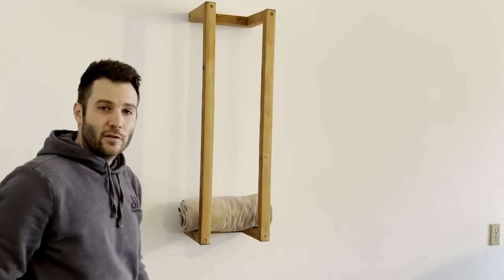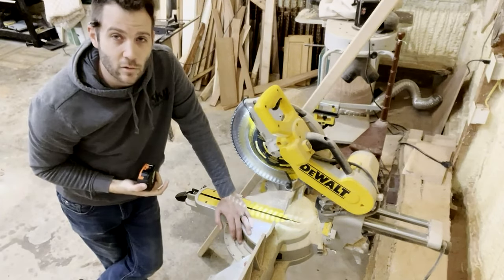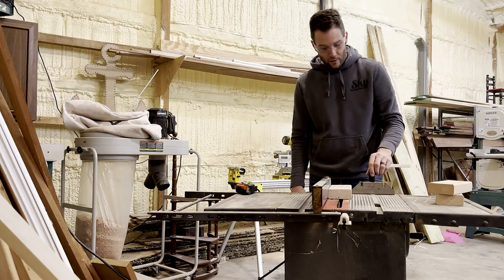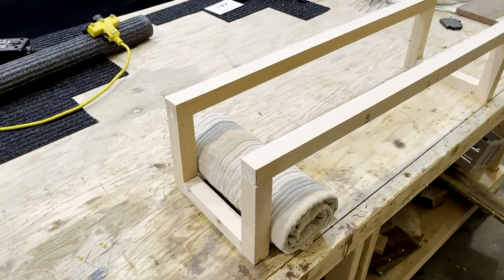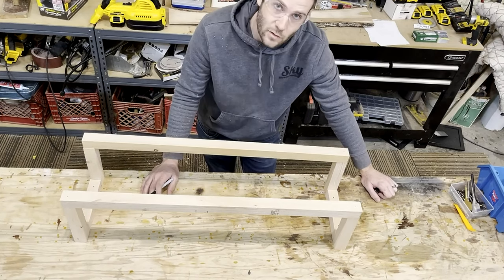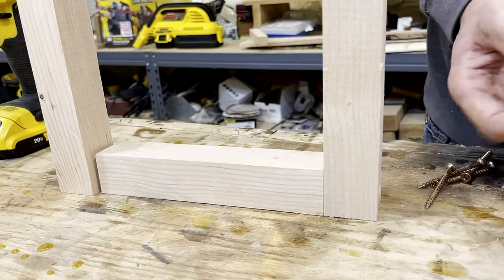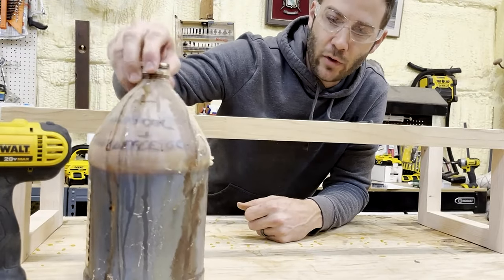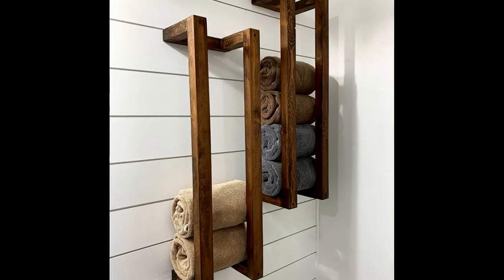How to make a Rustic Farmhouse Towel Rack. Easy DIY Home Improvement Project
Here @TheHappyHootie we strive to find ways to save you time and money.  This project is no exception.  We have found a cheap and easy way to make a personalized gift that any home owner can use.  Whether it is in a bathroom to complete that rustic farmhouse look... or in a garage to hold car wash towels... to by the pool for those big beach towels...

This is a great project that will not take long to complete and be a joy for many people for years to come.  We hope you enjoy this video.  If you would like to see other woodworking or home improvement projects please feel free to like and subscribe and we would love to hear from you in the comment section.